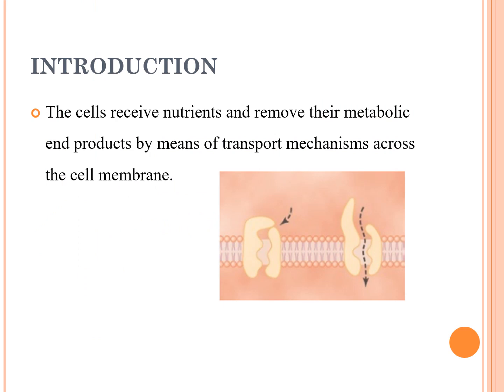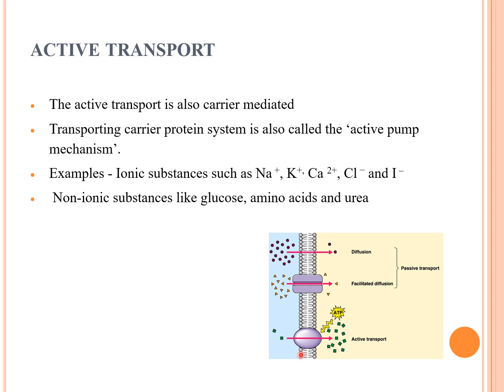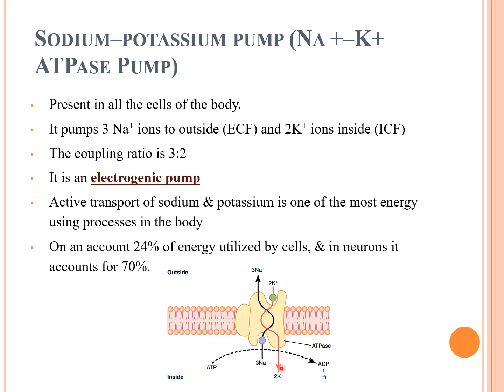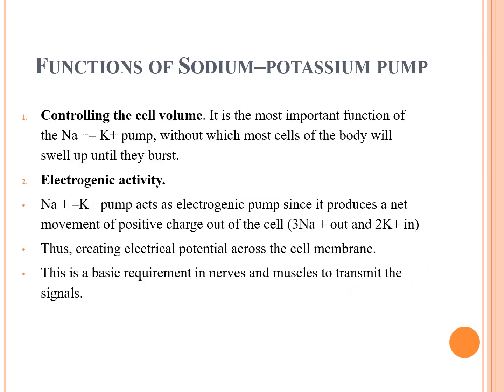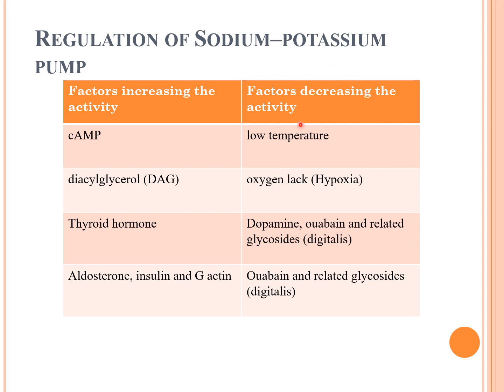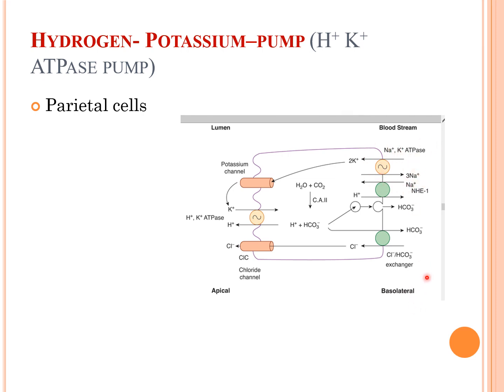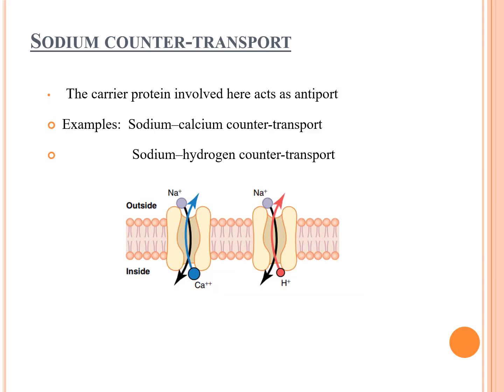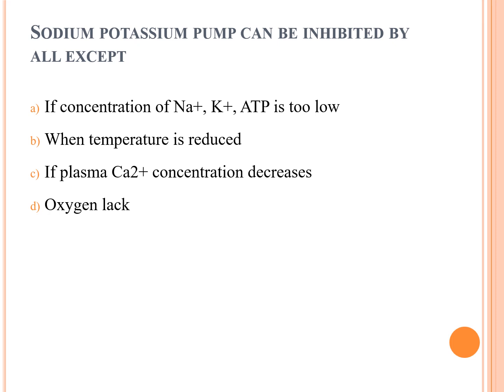TRANSPORT ACROSS CELL MEMBRANE ACTIVE TRANSPORT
this video explains active transport mechanisms with example. mcq discussed at the end. link is given to download notes which can be used for exams.